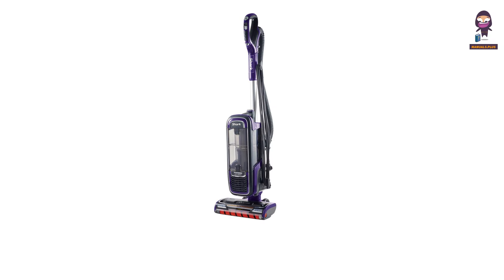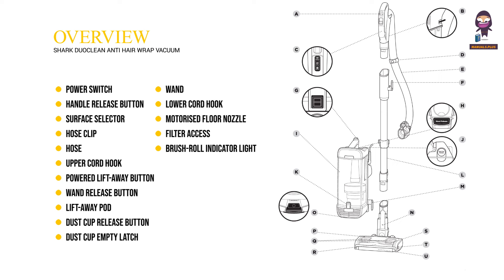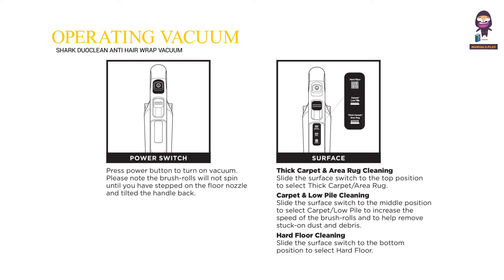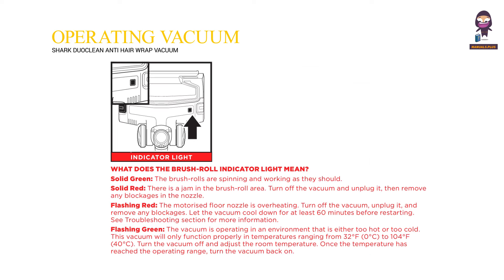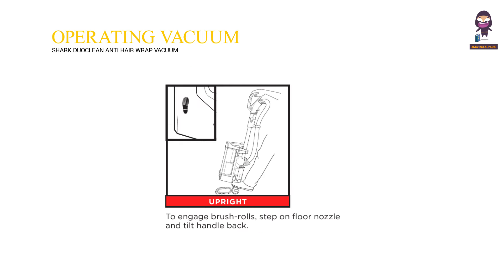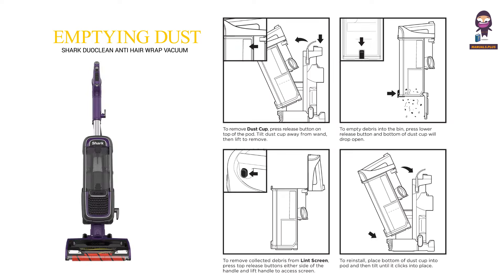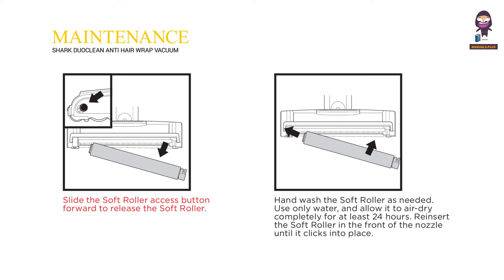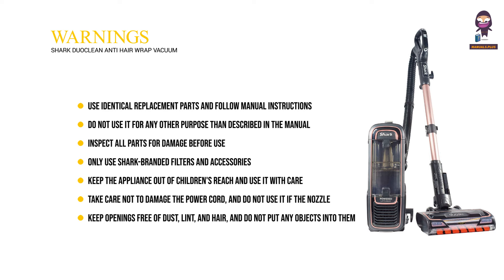Shark DuoClean Powered Lift-Away Upright Vacuum - User Manual Guide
In this video, we unbox and provide a user manual guide for the Shark DuoClean Powered Lift-Away Upright Vacuum with Anti Hair Wrap Brush-Roll. If you recently purchased this vacuum or are considering buying one, this video will give you all the information you need to get started.

We begin by explaining the benefits of registering your purchase on the Shark website to access extended guarantee and product support. Then, we record important information such as the model number, serial number, date code, and date of purchase. These details are essential for any warranty claims or troubleshooting in the future.

Finally, we encourage you to read the user manual carefully to understand how to operate and maintain the Shark DuoClean Powered Lift-Away Upright Vacuum. We provide step-by-step instructions on assembly, usage, and maintenance to help you get the most out of your investment.